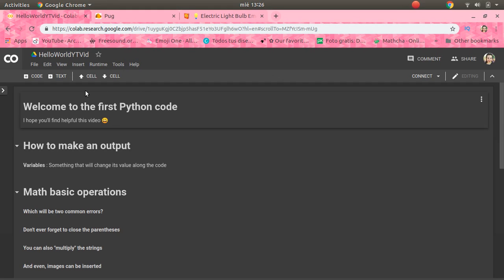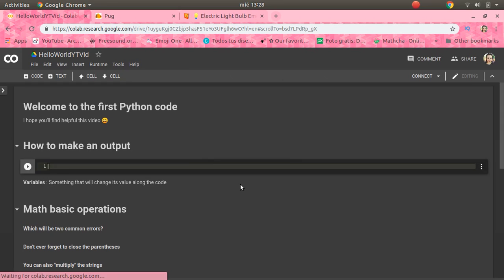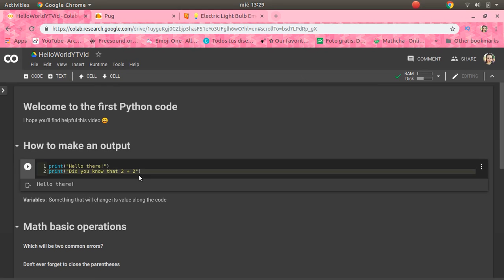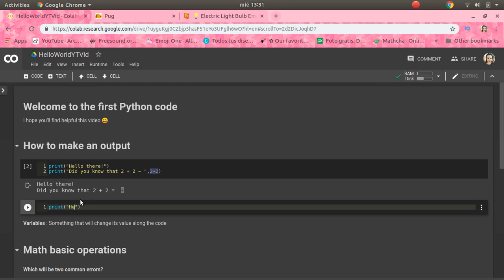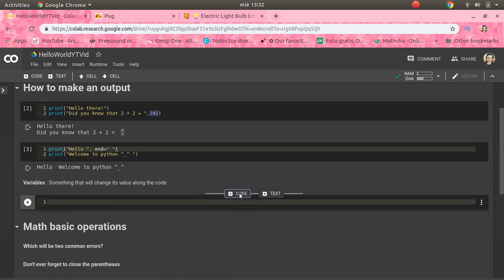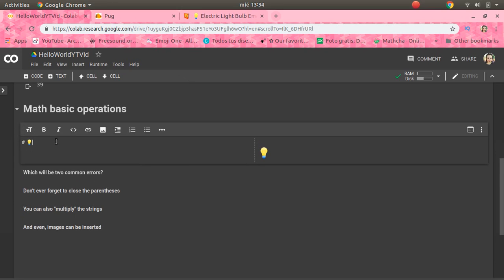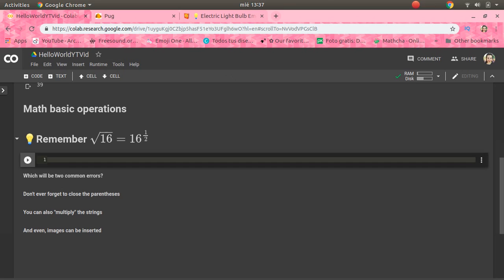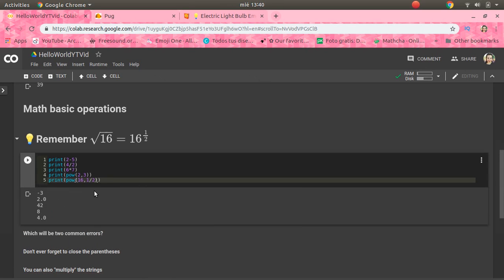How to start coding in Python? | Easy Breezy Python! | Part 1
Do you want to start learning Python? In this video, we code the very first Hello world! Using Google’s Colab Research, a notebook where you can add code and also text, to explain your code or future projects.
No need to install anything in your computer, just click in this link, and you’ll be coding in Python in no time!
✔Colab:
✔Music

Away
Geographer

Sky Skating
Geographer

✔Thumbnail images
 Susann Mielke | Pixabay
 Speedy McVroom | Pixabay